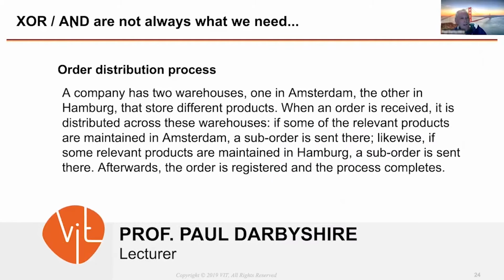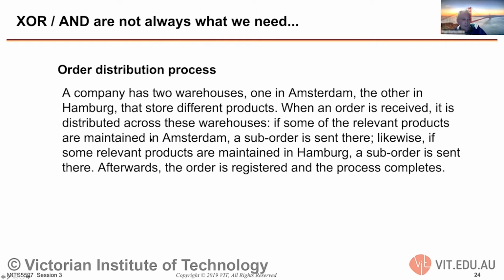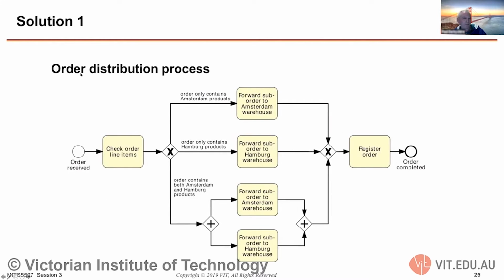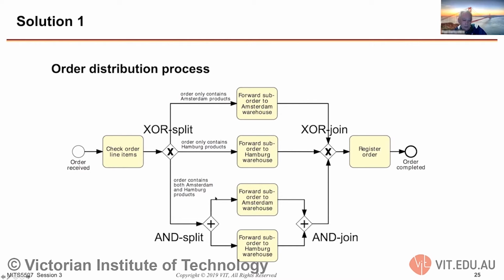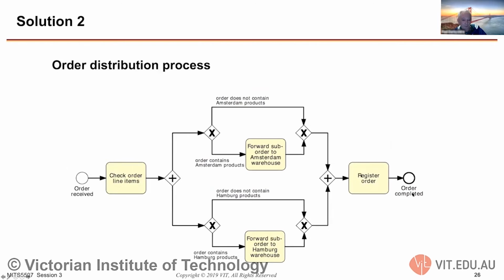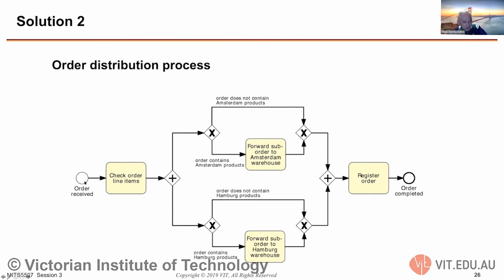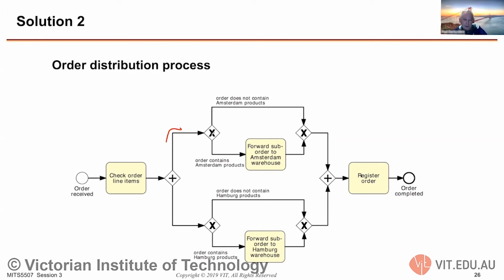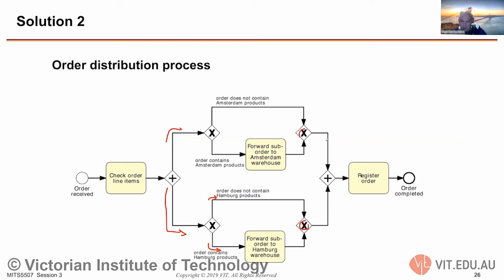Modelling Order Distribution Processes across multisite distribution centers | PROF. PAUL DARBYSHIRE